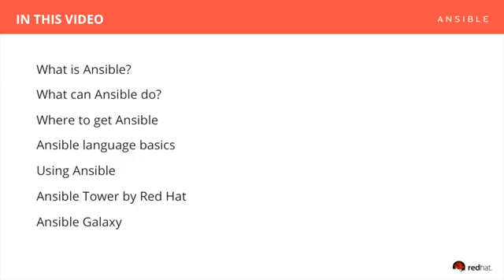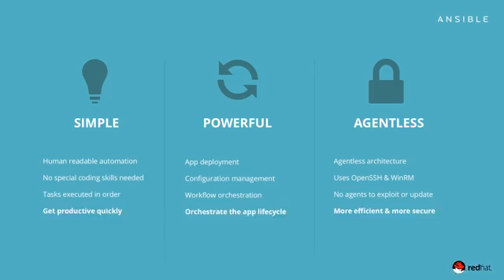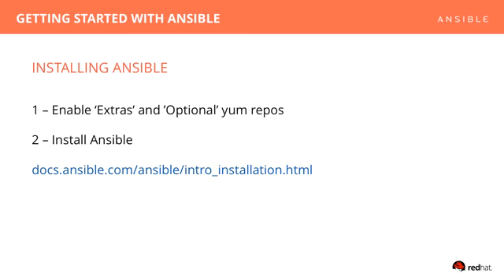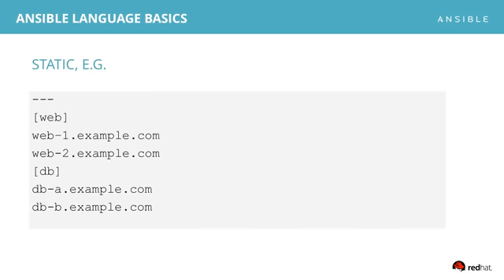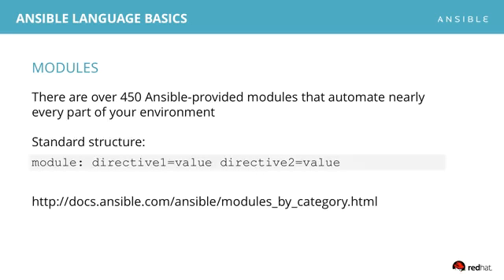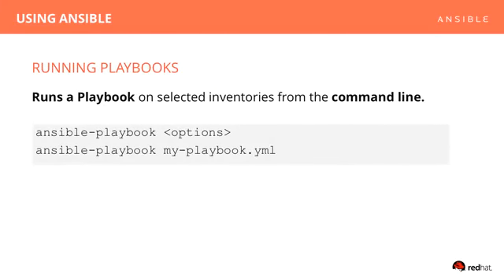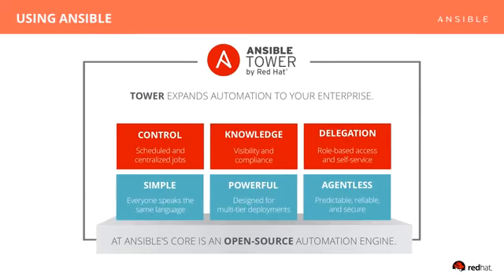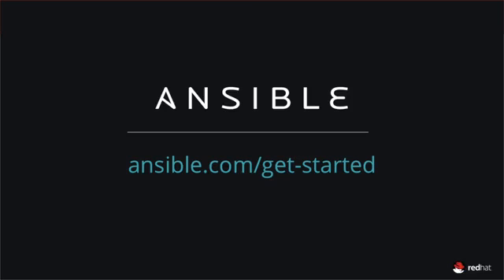Getting Started with Ansible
This video covers the basics of getting started with Ansible